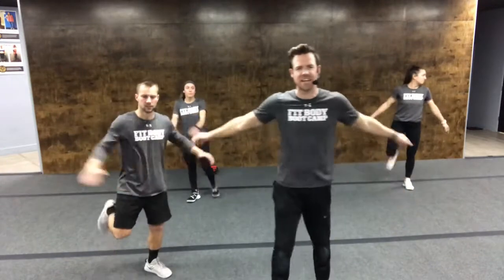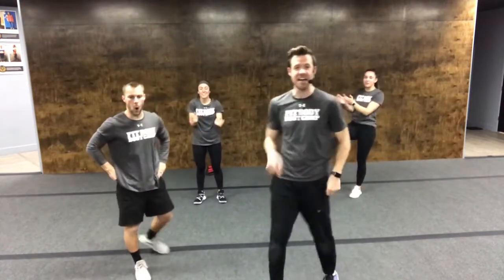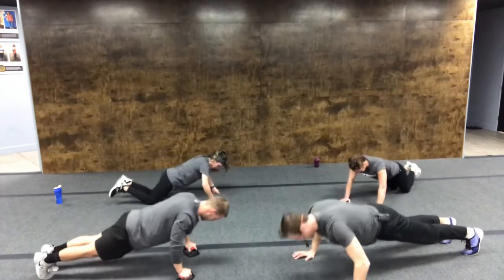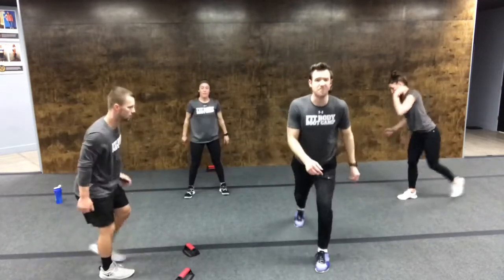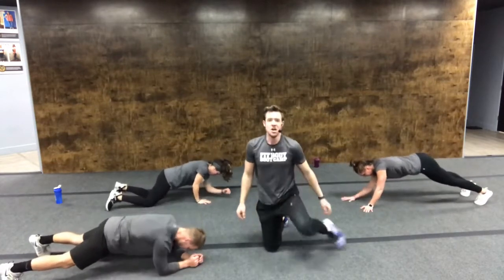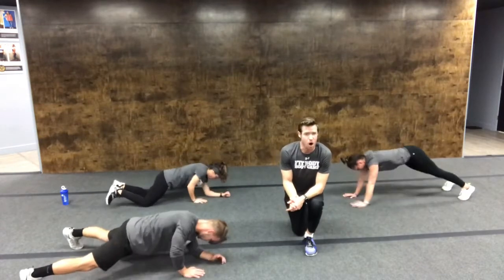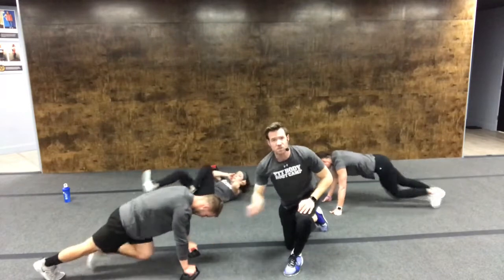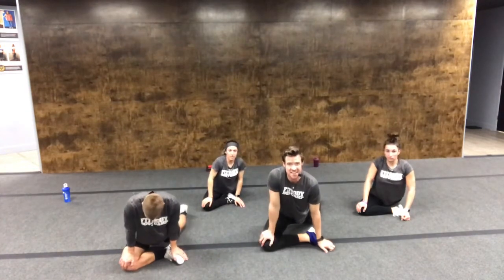Escondido FBBC Stronger Together Workouts at Home March 26th, 2020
Workout Format:
Every Minute On the Minute (EMOM) Variation – In this workout format, you will do one
exercise for one minute before moving on to the next.
Workout Emphasis:
Total Body Strength – The purpose of this workout is to focus on maintaining strength
and lean muscle mass without having to use equipment. Take notice of the tempo’s of
some of the exercises; they are slowed down for a reason!

Workout Description:
5 Exercise Circuit
Format: 1 minute per exercise with no break between exercises
(Take 1-2 min break between rounds).
Perform Circuit for 4 Total Rounds (20 min total)
1. Jump Squats
2. Push-Ups
3. Alternating Reverse Lunges
4. Up/Down Planks
5. Burpees
Finisher:
:30sec each exercise (no break)
2x though (2 min total)
1. High Knees
2. Mt. Climbers